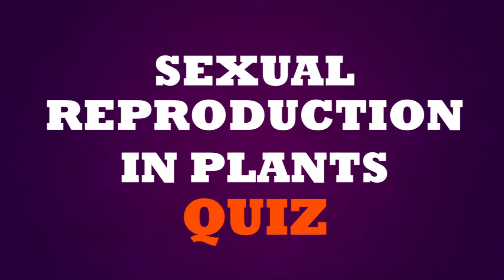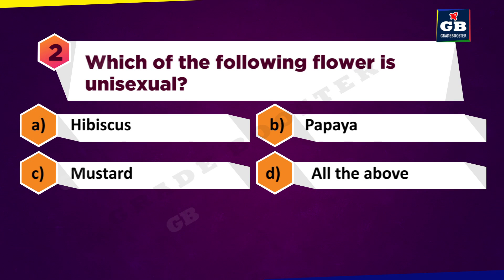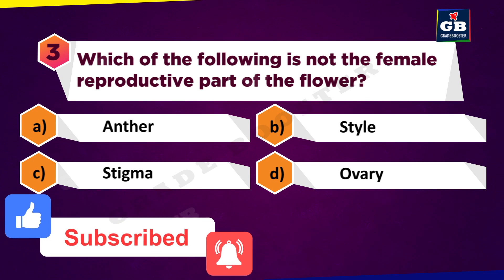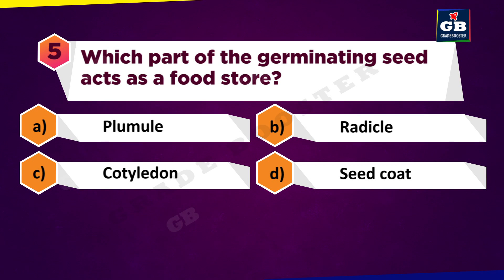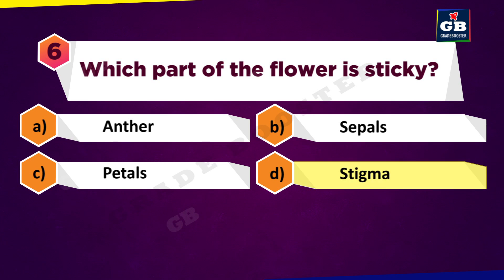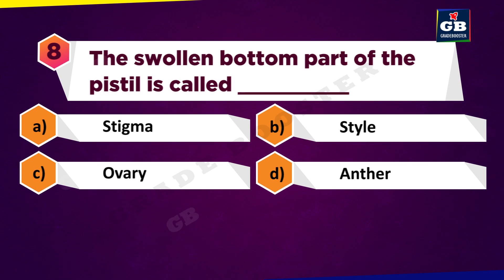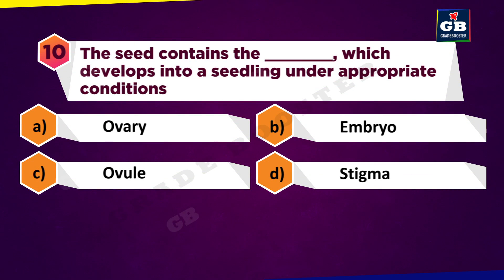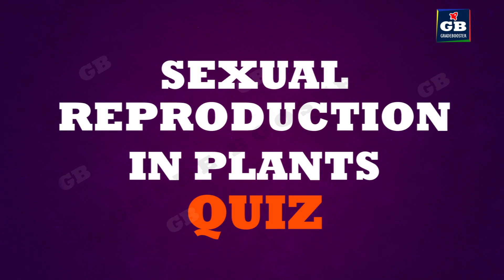Reproduction in plants quiz | How do organisms reproduce | ncert class 10 Biology | CBSE Science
Quiz on repro: How do organisms reprod | CBSE Class 10 Science Syllabus | Biology | NCERT 10th Class | Best Animated video Lectures
This video is test you self MCQ Quiz in repro on  CBSE Class 10th Biology " How do organisms repro " in an easy and compact way with rich animations. This video helps you to evaluate your strength in the particular topic in an interesting form.